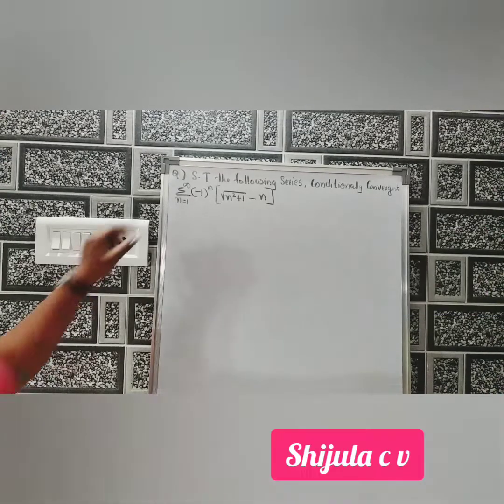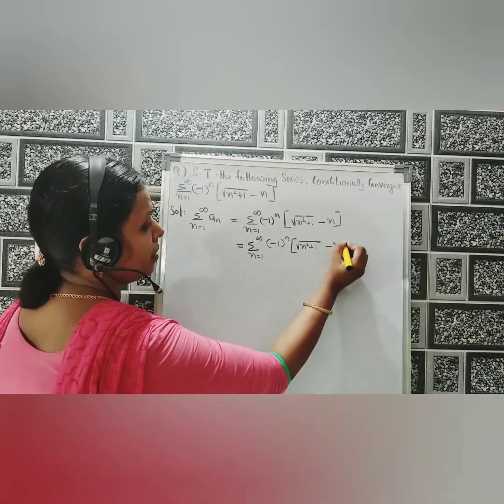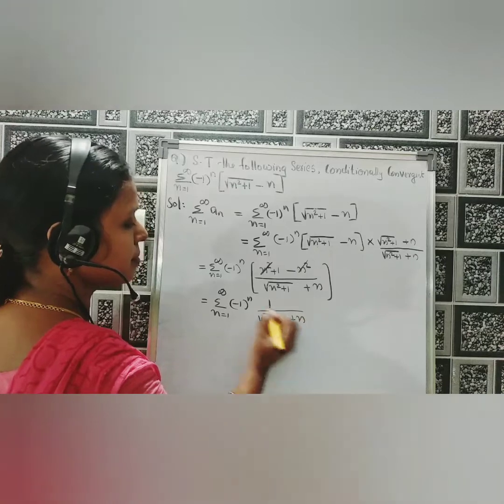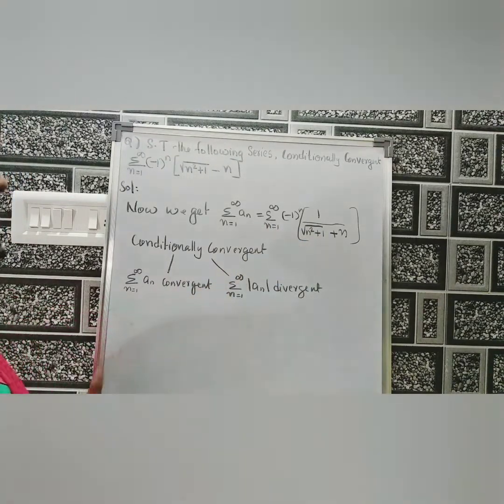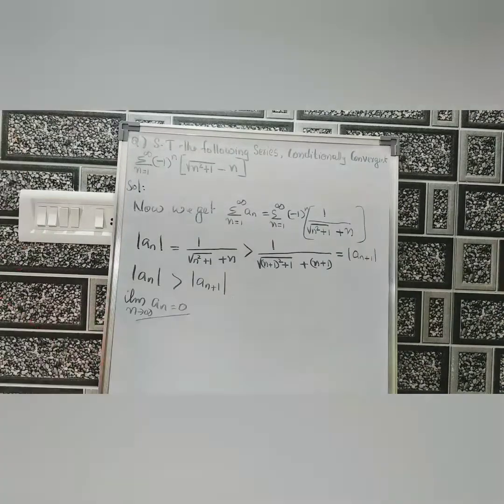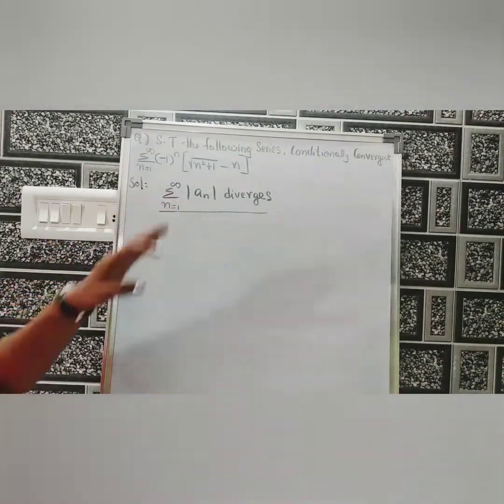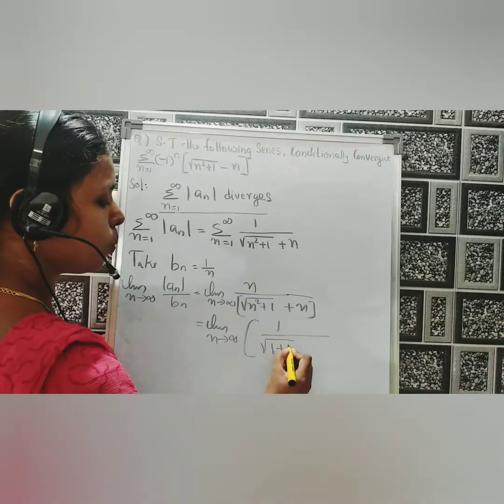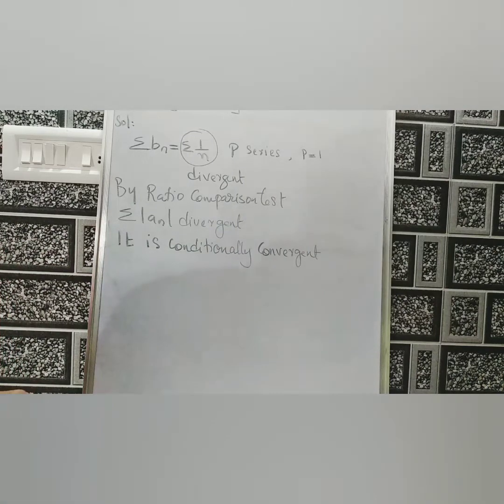CONDITIONAL CONVERGENCE AND EXAMPLES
This video is very useful for second semester BSC complementary mathematics students under university of calicut.